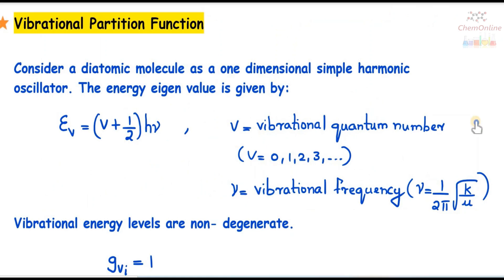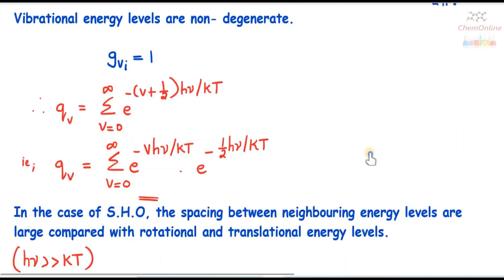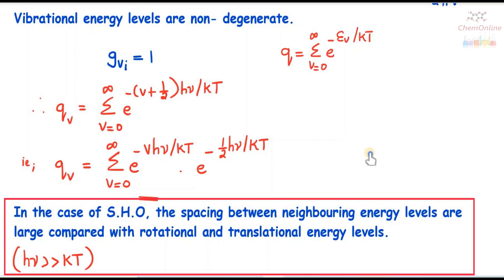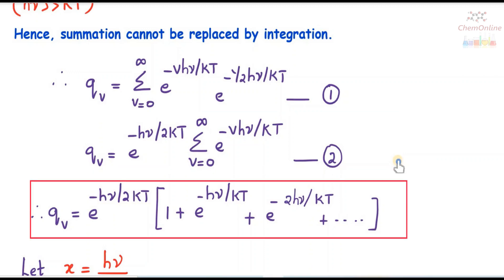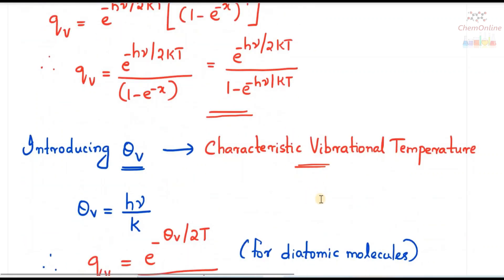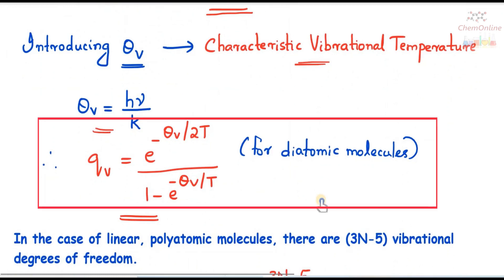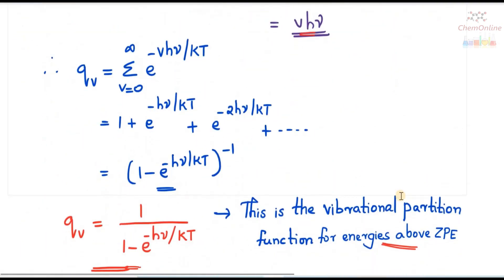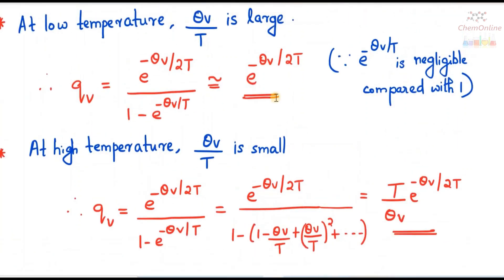Statistical Thermodynamics-4 | Vibrational Partition Function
Statistical thermodynamics- Part 4. Deriving expression for vibrational partition function for diatomic and polyatomic molecules.